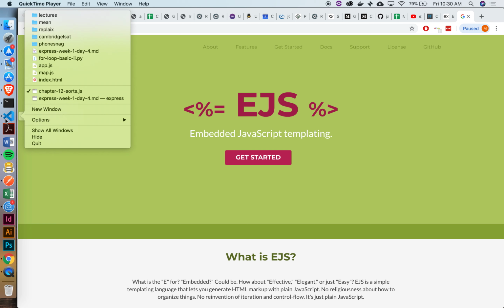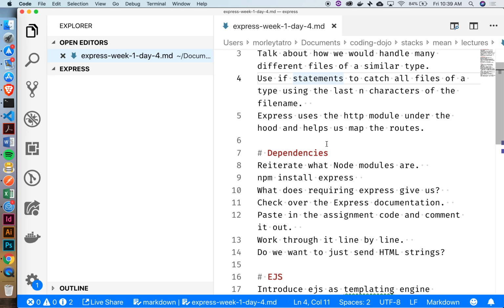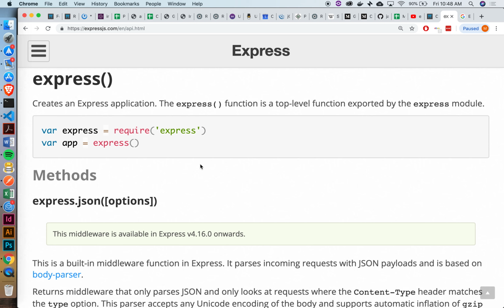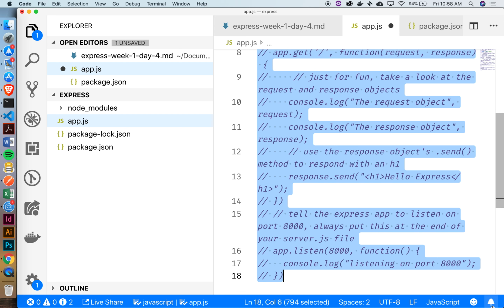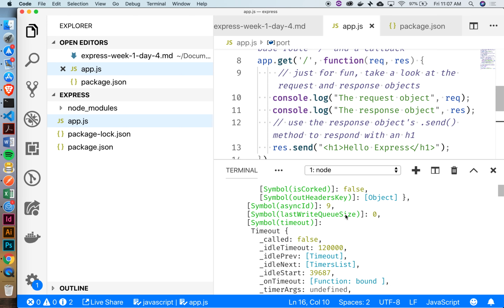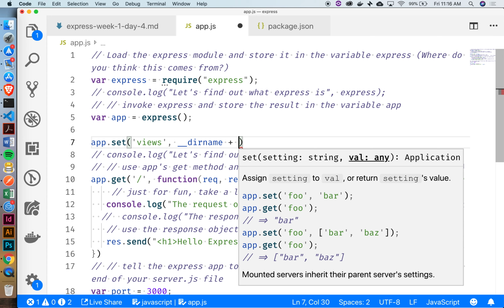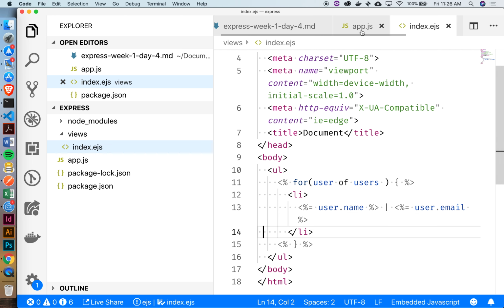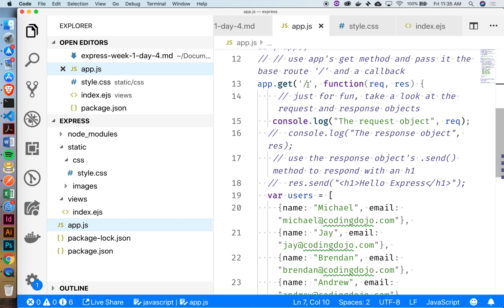Week 1, Day 4 - Express Intro